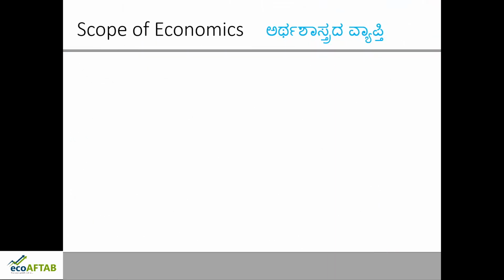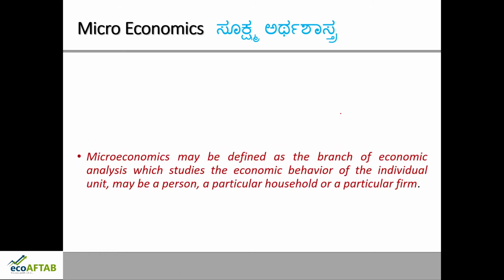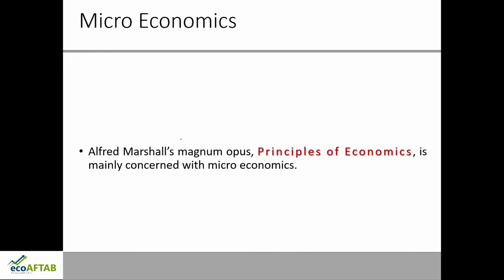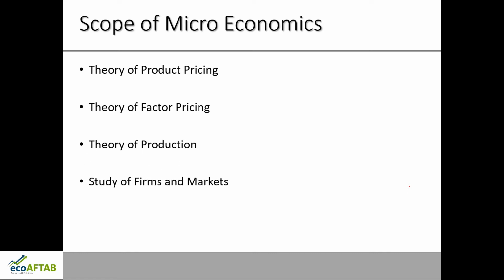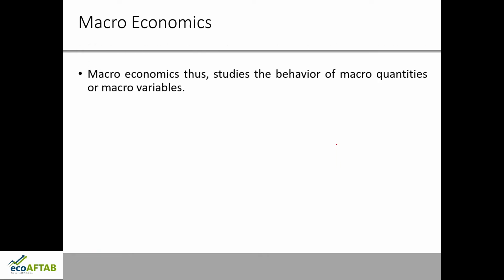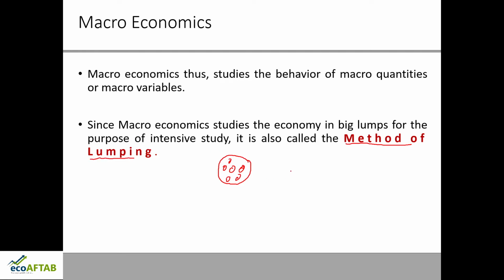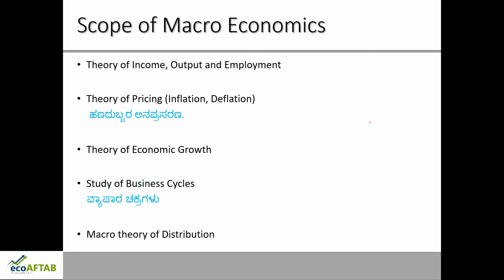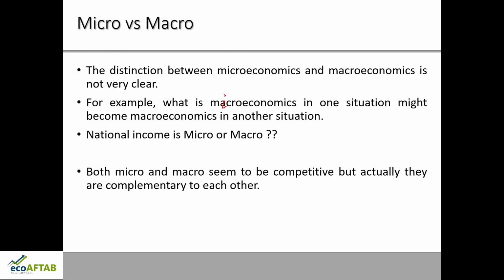Session 2 : Scope of Economics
In this session we will have a look on what is micro economic analysis and what is macro economic analysis.